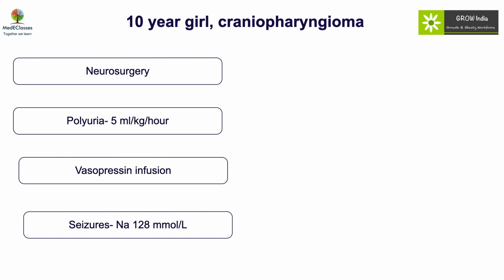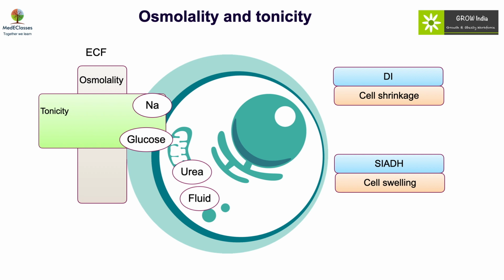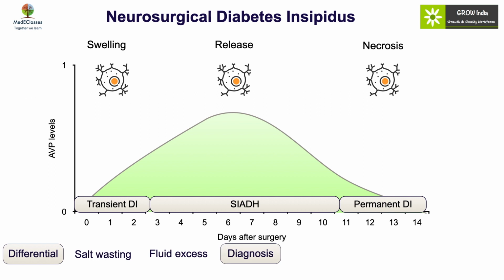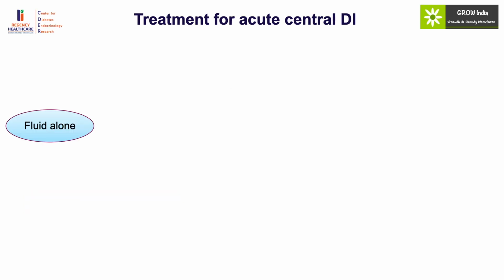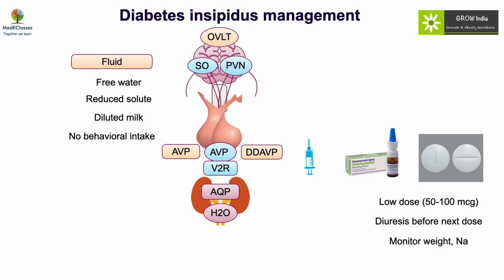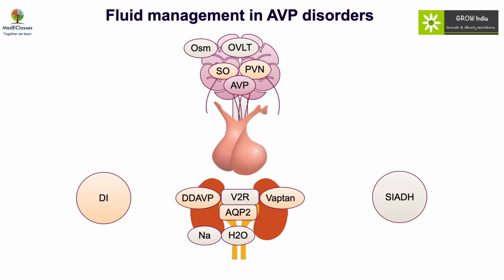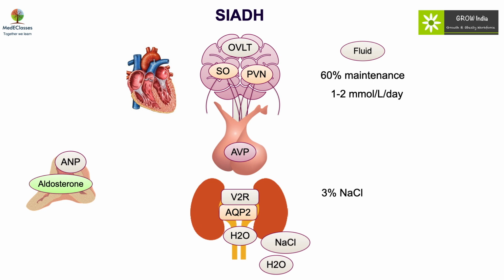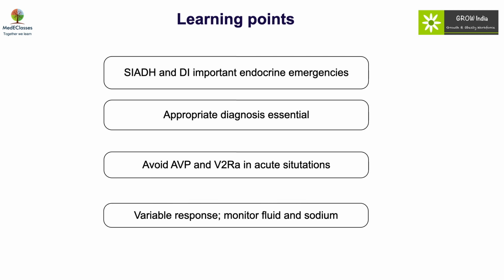MedEClasses Module Fluid management in AVP disorders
Learn about the intricacies of fluid management in AVP disorders DI and SIADH. MedEClasses Online Fellowship in Pediatric Endocrinology.